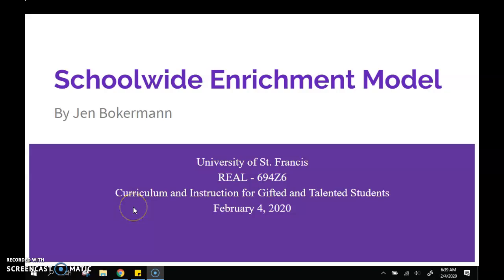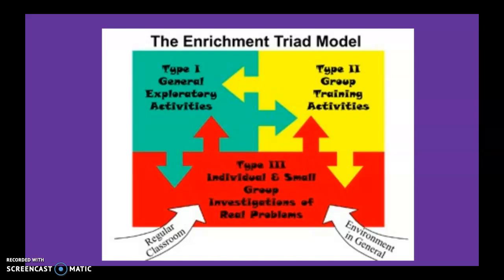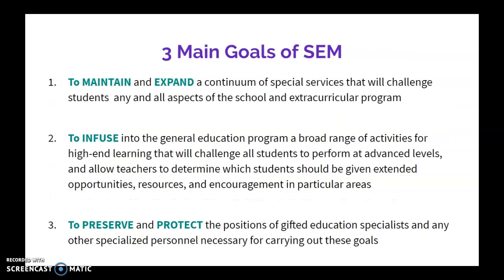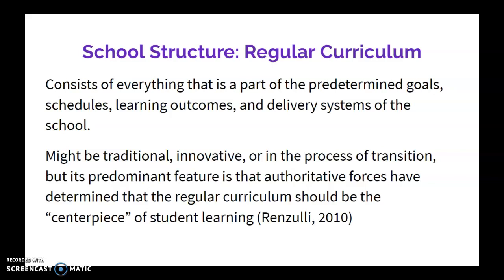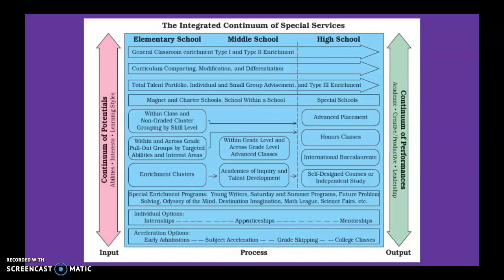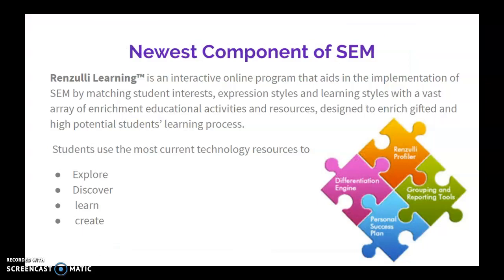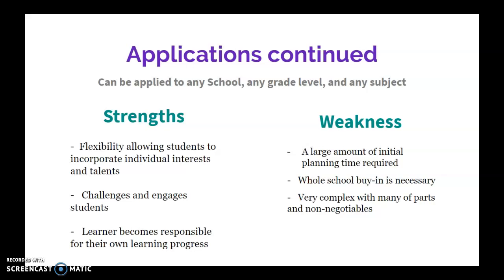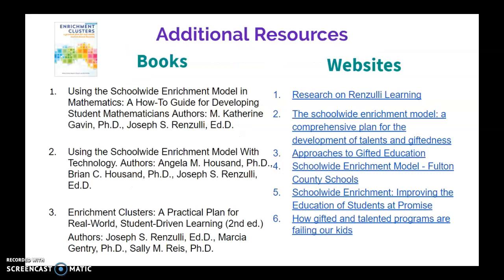Schoolwide Enrichment Model